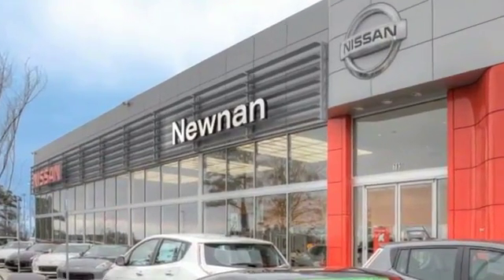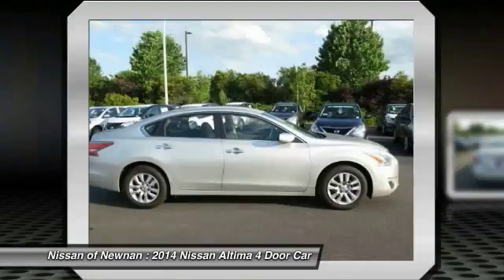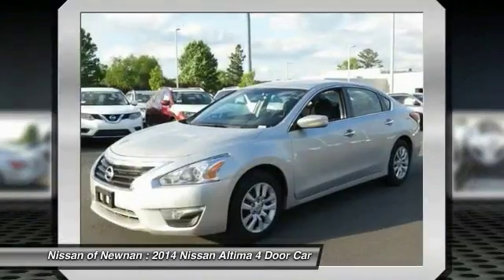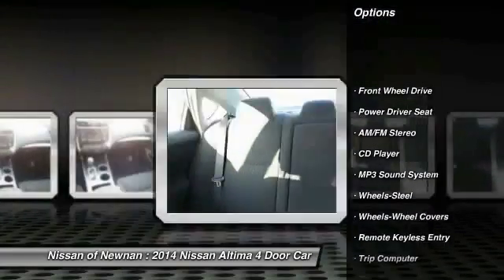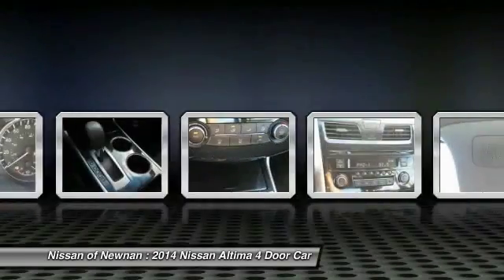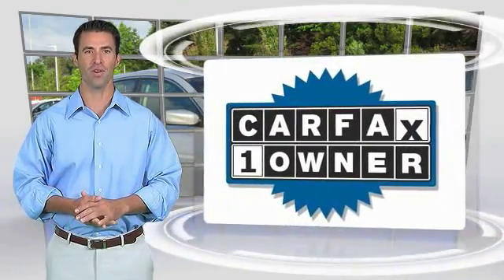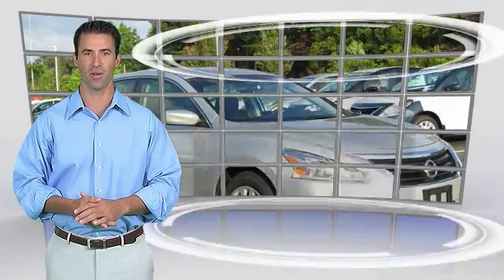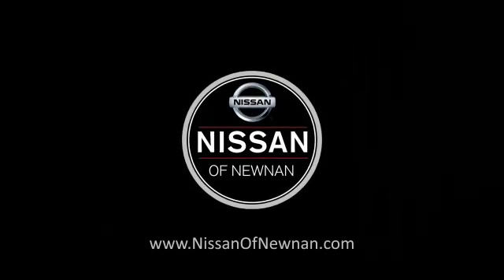2014 Nissan Altima Newnan GA U0571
2014 Nissan Altima 2.5 S

Pick up this Brilliant Silver Metallic 2014 Nissan Altima, available today at Nissan of Newnan. Featuring Automatic transmission, it has 48405 miles. This could be the one you've been searching for.